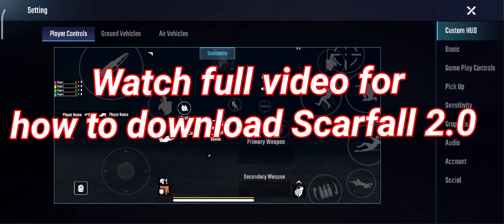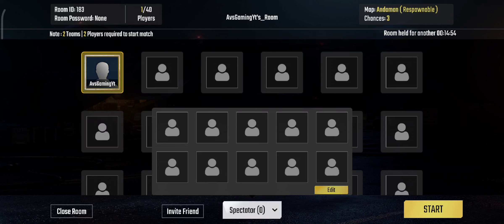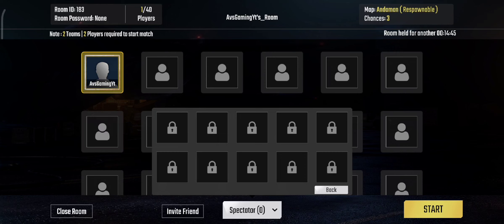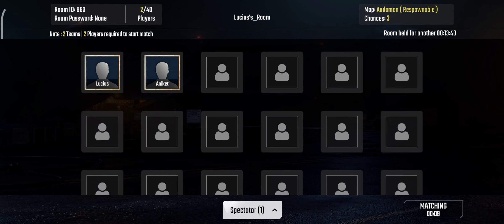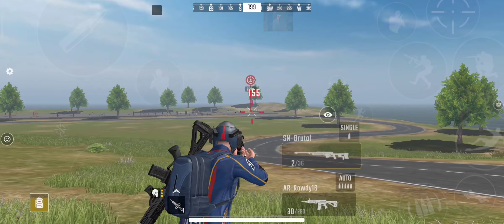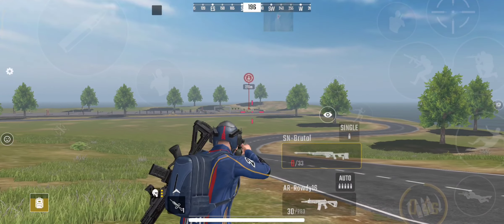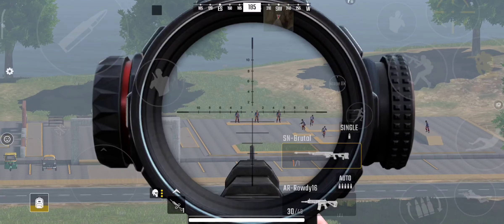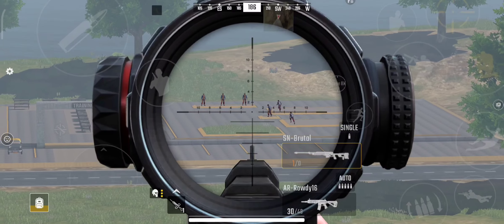Scarfall 2.0 New Update Today | How To Download Scarfall 2.0 | Scarfall 2.0 Beta Version Here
Scarfall 2.0 New Update Today | How To Download Scarfall 2.0 | Scarfall 2.0 Download Link

Scarfall 2.0 Snow Map
Scarfall 2.0 Goa Map
scarfall
scarfall gameplay
scarfall new update
scarfall Major Update
scarfall testing version
scarfall the royale combat
scarfall live
scarfall gameplay 2022
scarfall game
scarfall the royale combat gameplay
scarfall hack
scarfall new update 2022
scarfall new update gameplay
scarfall 2.0
scarfall 2.0 gameplay
scarfall 2.0 release date
scarfall 2.0 beta version
scarfall 2.0 Alpha version
scarfall igdc award
scarfall hack
26 January
scarfall 2.0 26 January
Scarfall 2.0 Closed alpha
scarfall
scarfall gameplay
scarfall new update
scarfall Major Update
scarfall testing version
scarfall live
scarfall gameplay 2022
scarfall game
scarfall hack
scarfall 2.0
scarfall 2.0 gameplay
scarfall igdc award
scarfall hack
26 January

how to play and enroll in SF2.0 closed alpha:-